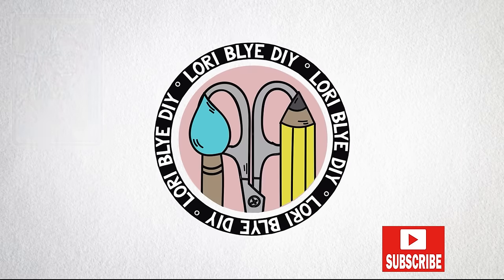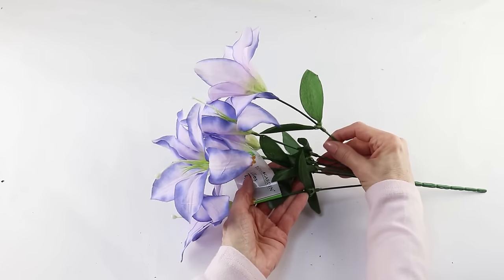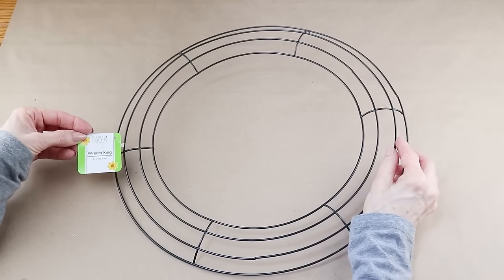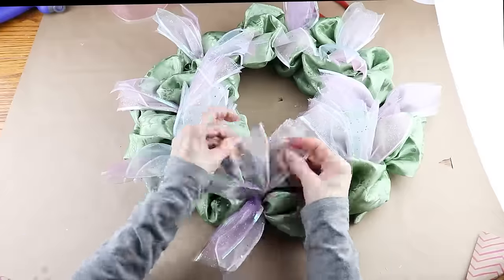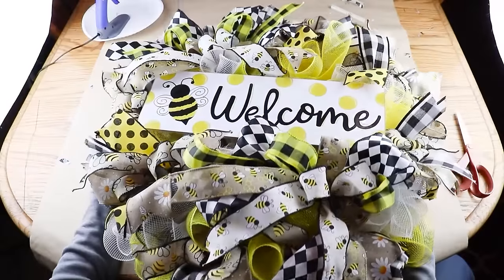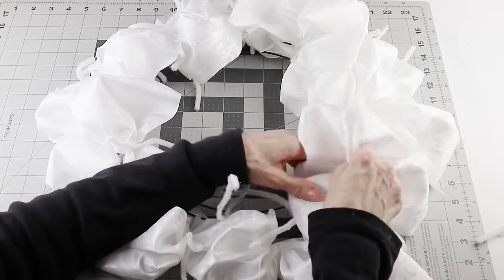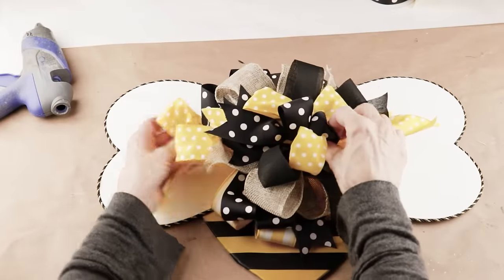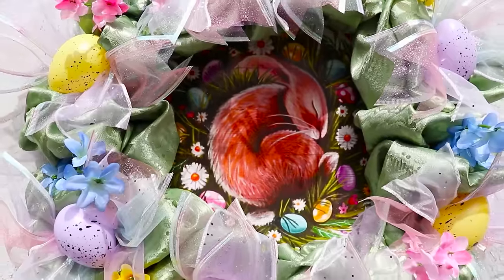7 FAVORITE SPRING & EASTER WREATH DIYS 🌹 Dollar Tree Step By Step DIY DECOR IDEAS FOR YOUR HOME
Hi Friends, today I'm sharing a New Easter Wreath DIY making a total of 7 of my favorite Spring and Easter Wreath DIYs with step by step instructions.  I made most of them with Dollar Tree supplies, so they are not only easy,  but inexpensive to make. I always love crafting Spring and Easter decor after a long cold winter and each of these will brighten up any space in your home.
🌹 I used supplies from Burlapfabric.com for my Easter Ruffle Wreath.
▶ My favorite go to wood glue ~ Click the link for the site. XXOO